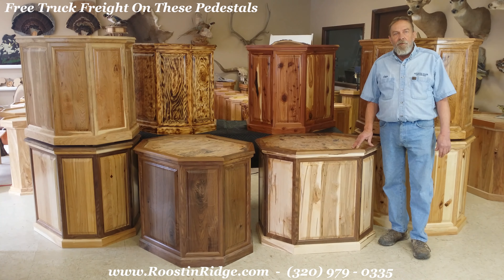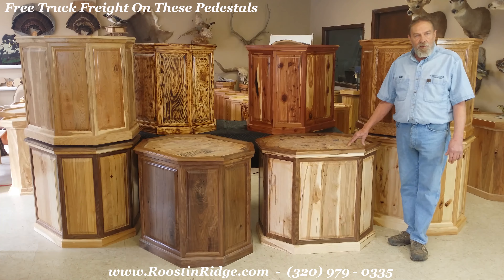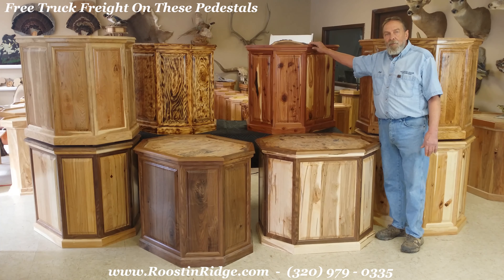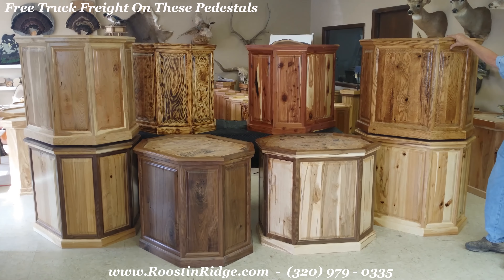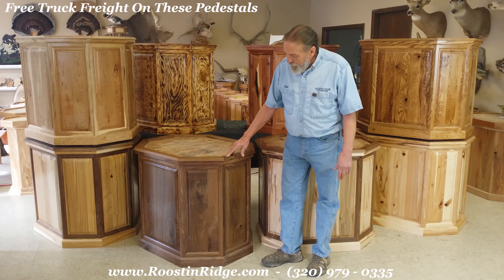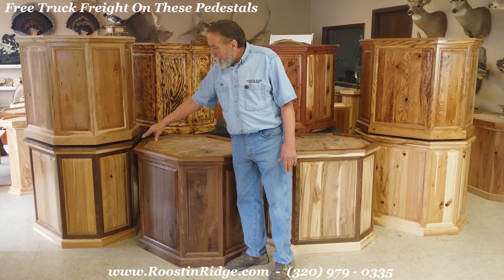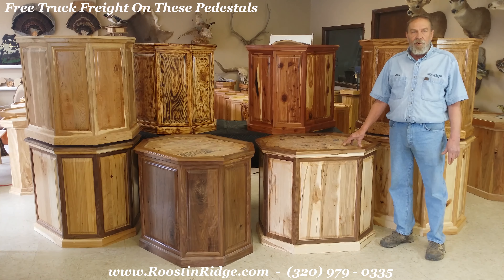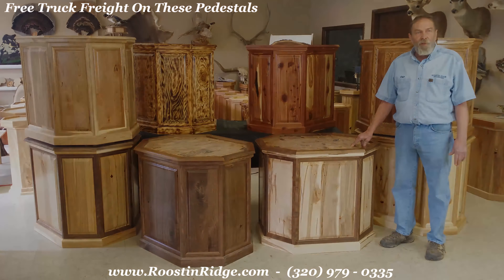Overview of Raised Panel Elk Sized Taxidermy Pedestals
A quick overview of all of our standard raised panel elk sized pedestals. We designed these with those extra large mounts in mind, perfect for Elk, Bison, Moose and life-size animal mounts. These are the pedestals of choice when you need to make a statement with your taxidermy display. We have the cheapest shipping rates around - FREE!

Standard Features:
Removable Top
Mounting Surface Measures 24" X 32"
Overall Pedestal height 30"
Mounting Surface is recessed 3/4"
Mounting Surface is 1/2" thick
Solid bottom (you can add weight if you have to)
Free Crating

Not what you are looking for? Some common options include:
Flat Top (No Recess)
Casters
Doors for access to the inside
Shelves for inside

Or anything you can dream up!

We design and build everything from small antler panels, fish panels, bark on fish slabs, to Taxidermy Pedestals. We have several sizes and designs to meet any budget.

Need something custom made? No worries! We build 100's of custom pedestals every year!

Want to talk to a human? No problem we are here to help (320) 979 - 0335.